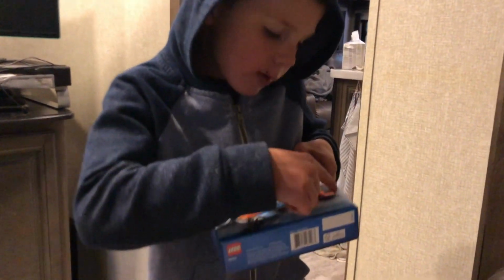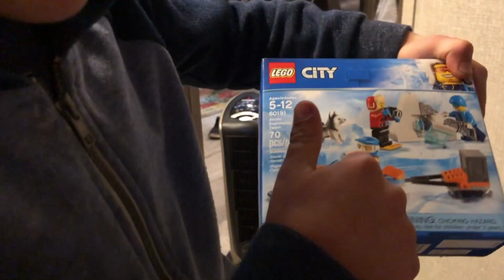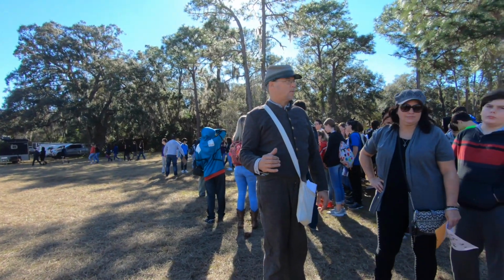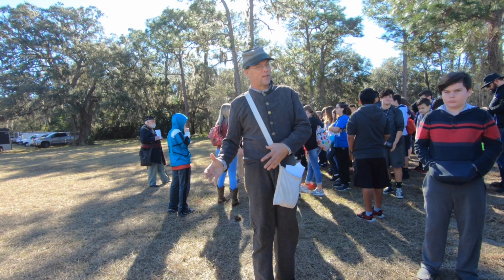Kayaking the Week Wachee | Florida manatees | Florida Springs | Week 3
Week 3:
We had our first repair on the camper this week, checked out some more springs and kayaked down the Weeki Wachee.  The best part of this week, however, was the new friendships we made during our stay with @nomadsinharmony.  Check them out on Instagram or their website below!

CHECK OUT @nomadsinharmony (Instagram)
If you are interested in staying at their homestead check out their